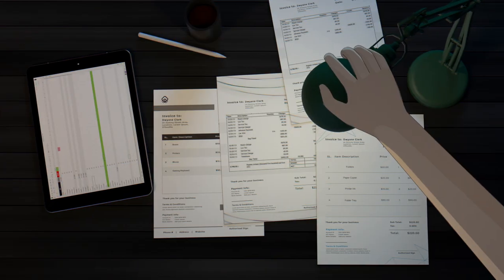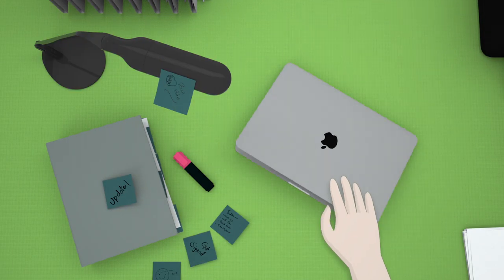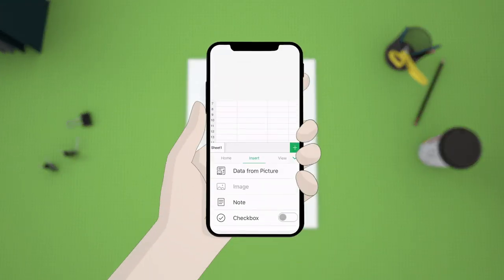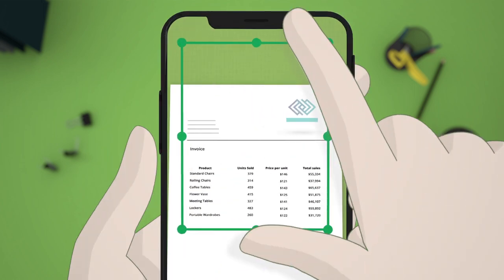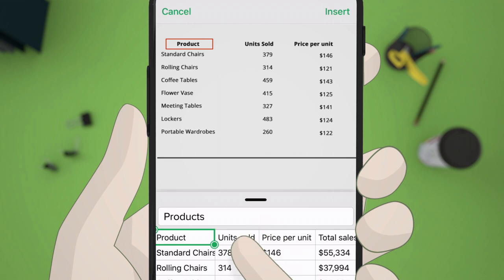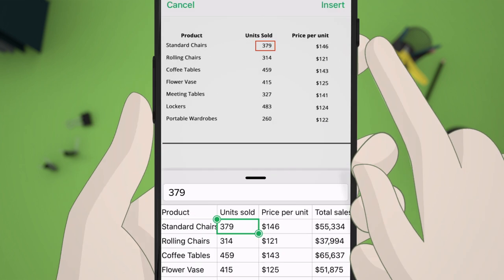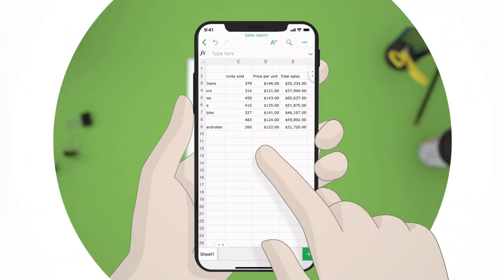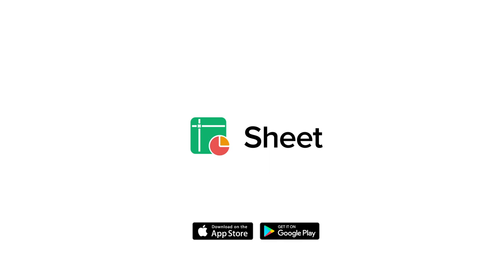Data from Picture | Zoho Sheet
Zoho Sheet is an online spreadsheet application that allows you to create, edit, share and collaborate in real-time with your team. Convert scanned images and printed copies into shareable spreadsheet data in an instant using the new Data from Picture feature in Zoho Sheet. This feature is currently available on Zoho Sheet's mobile applications for iOS and Android devices.